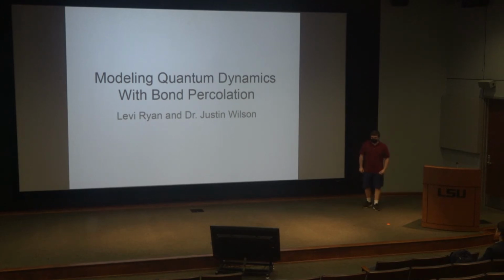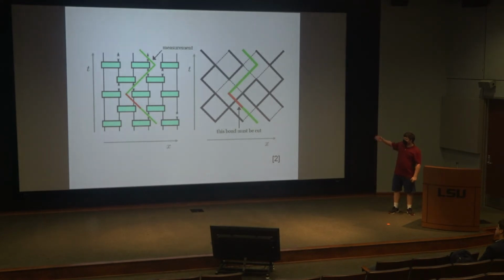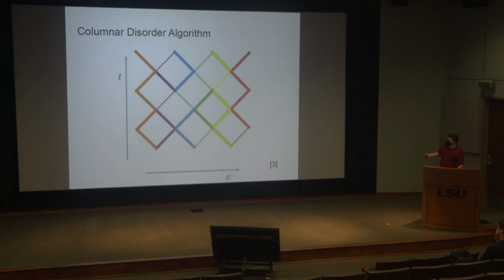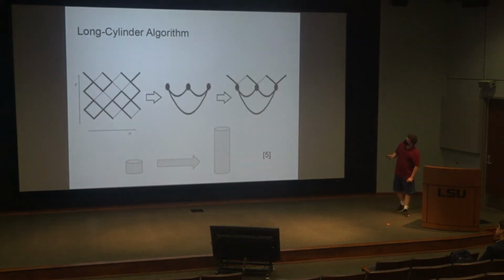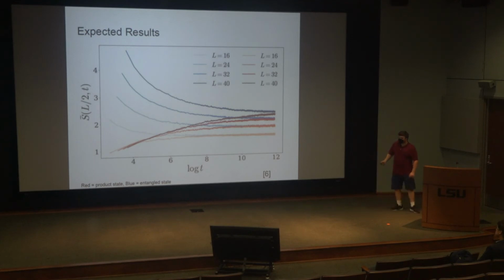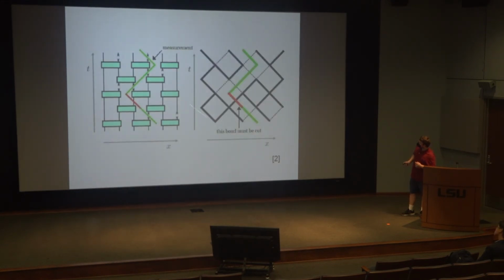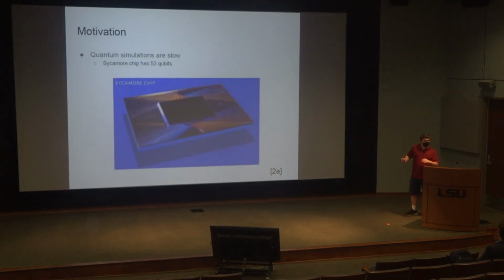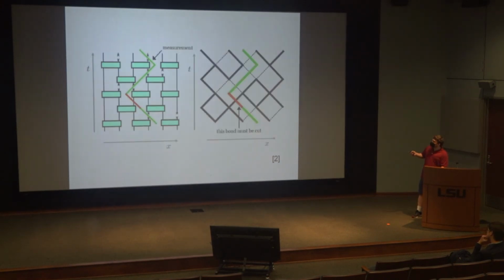03 levi ryan